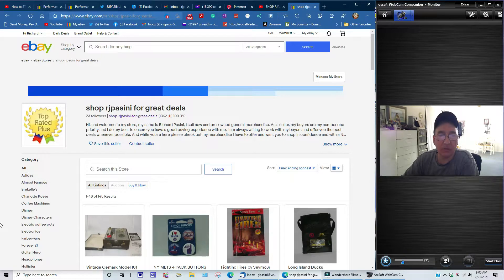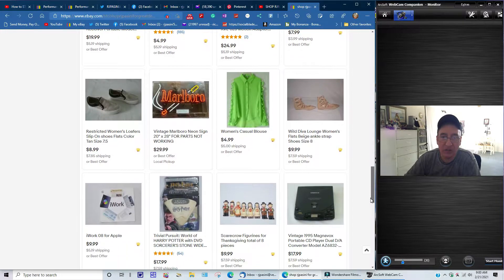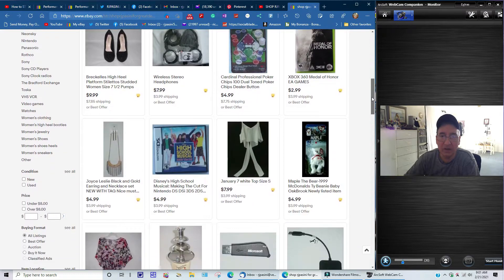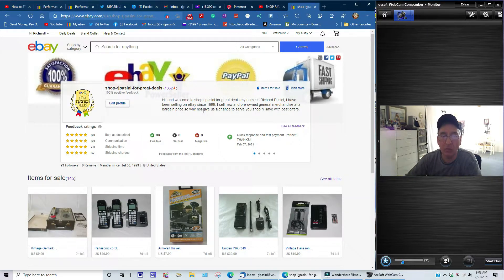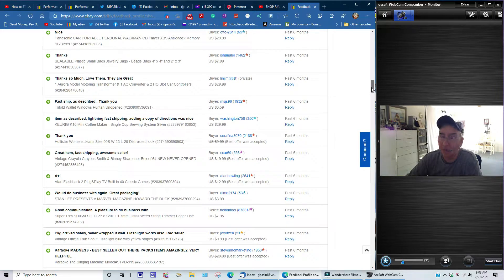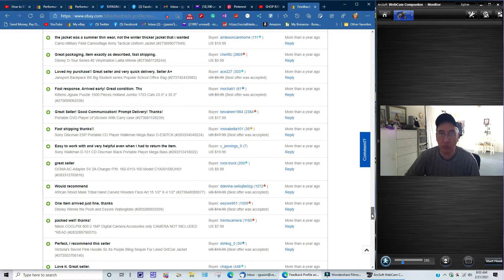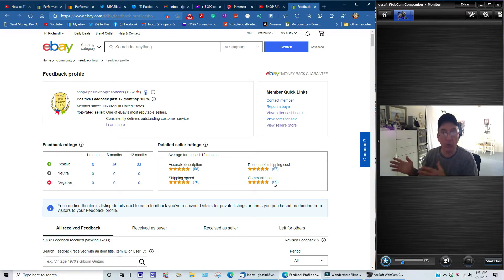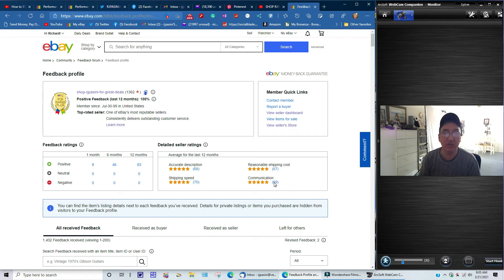Shop rjpasini for great deals 2 21 2021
In this video, I am just giving a shout-out about the items I have on eBay and letting people know that I have been accepting best offers along with a full 30-day money-back guarantee on all items listed.